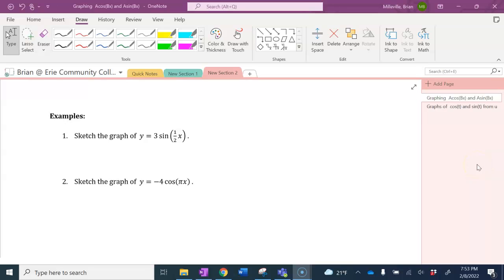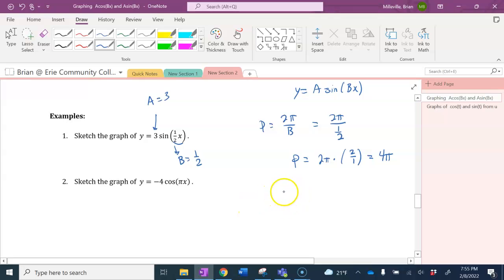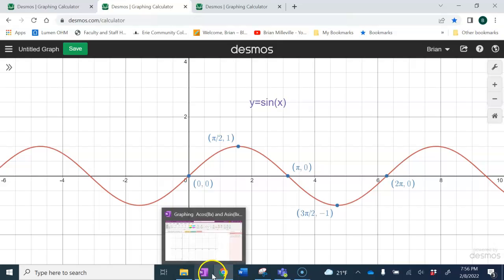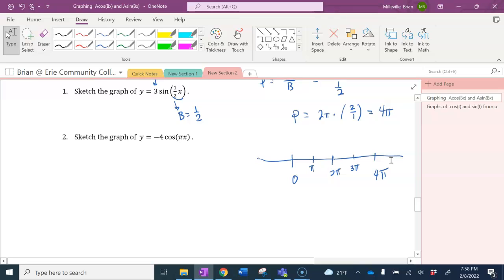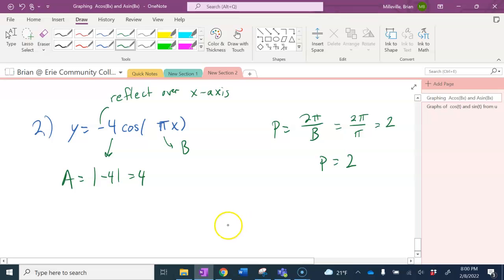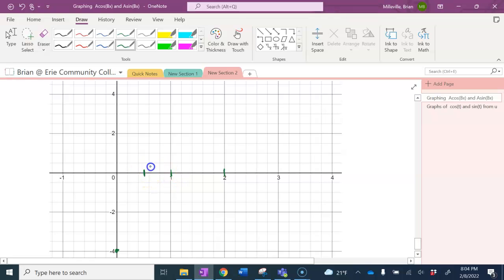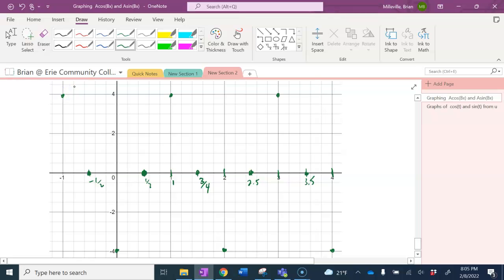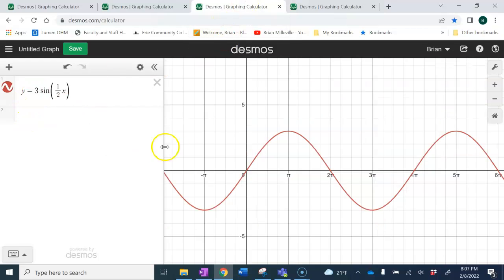Transformations of Cosine and Sine Part 2